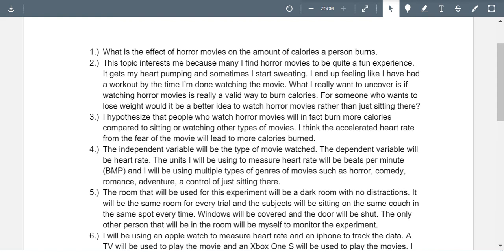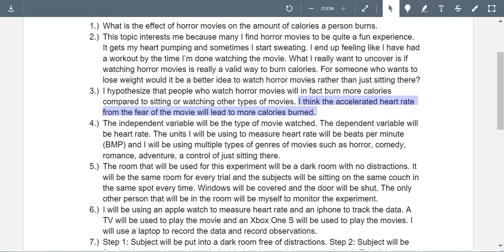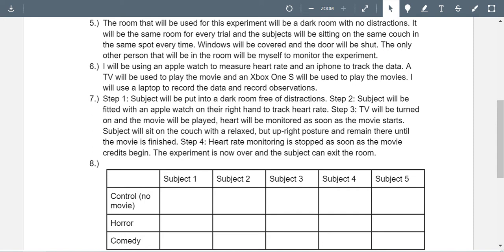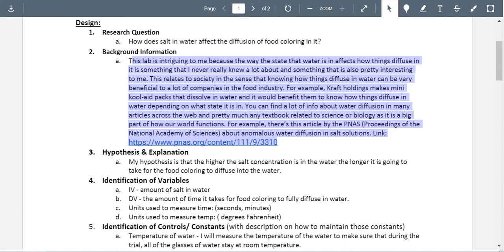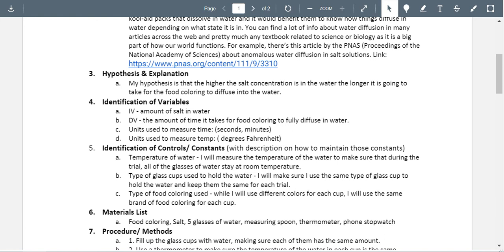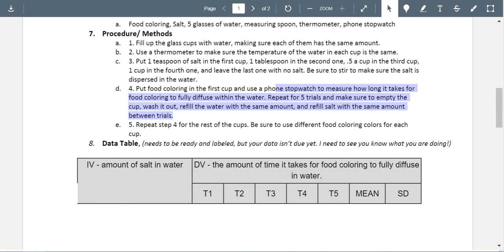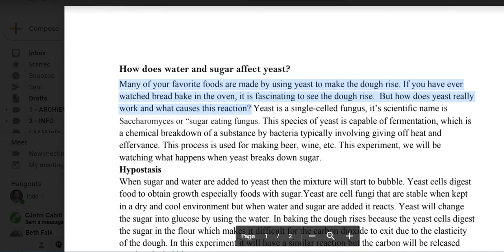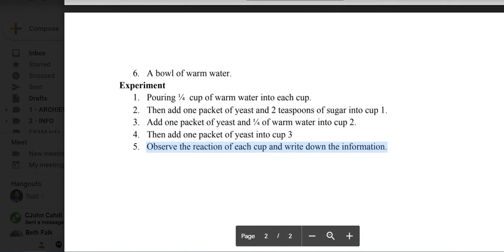IB Biology Design Draft Video 5, Feedback